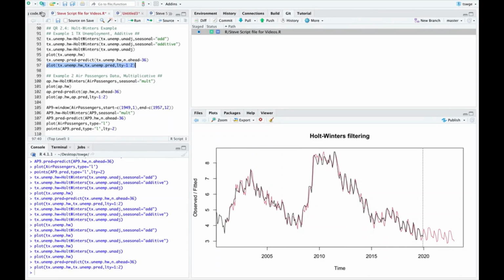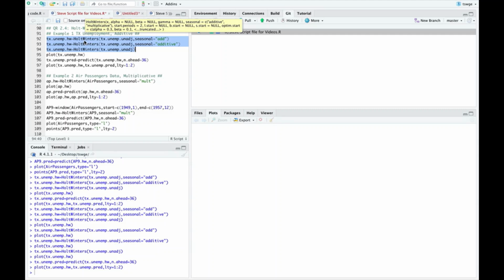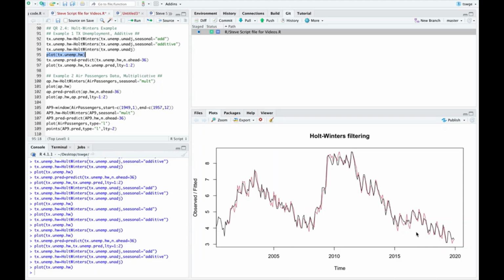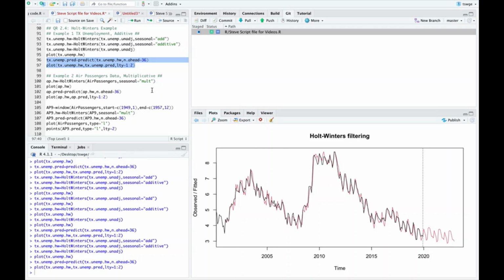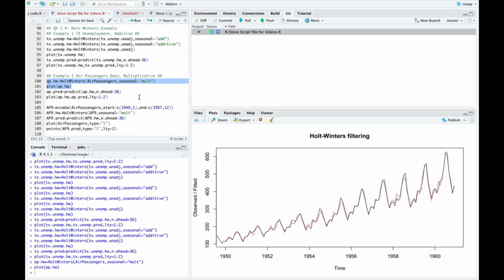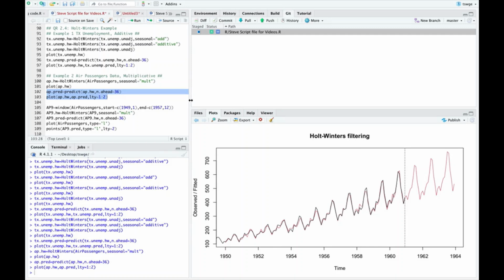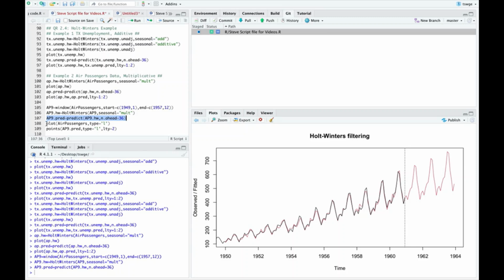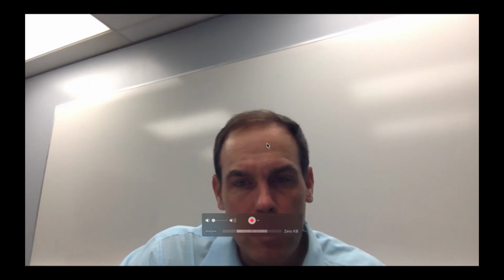Holt Winters Example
This is the video associated with QR code QR2.4 in Chapter 2 of Time Series for Data Science: Analysis and Forecasting by Woodward, Sadler, and Robertson. This book contains over 80 videos, of which this is one.  In this video Dr. Robertson illustrates the Holt Winters procedure on an example data set.